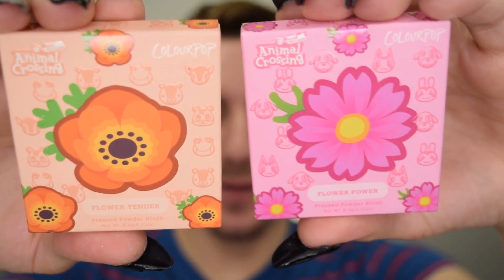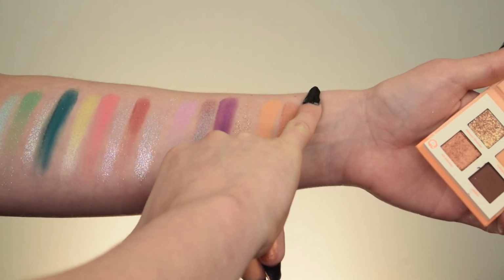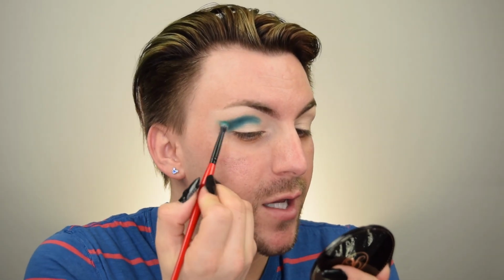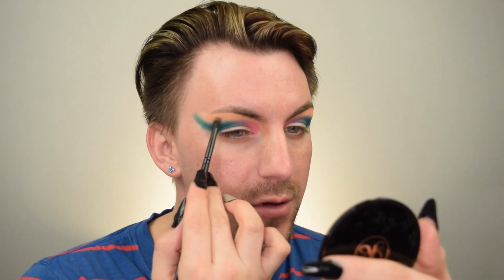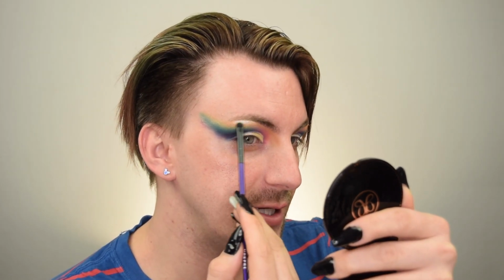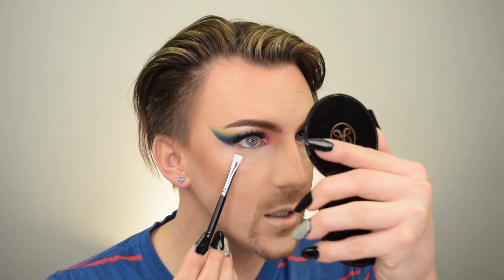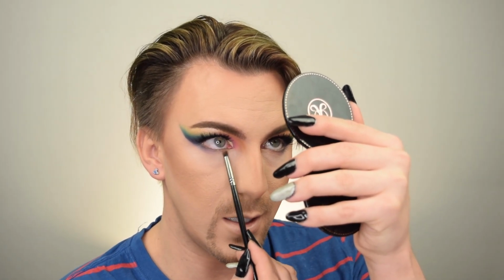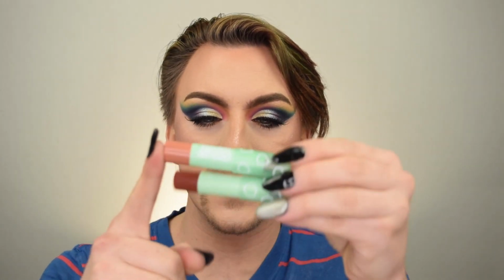X Animal Crossing Collection Review + Swatches!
Hello all you beautiful people! Let's check out the#ColourpopCosmetics X Animal Crossing Collection!

christopherjmua